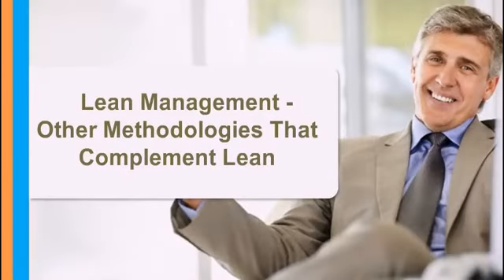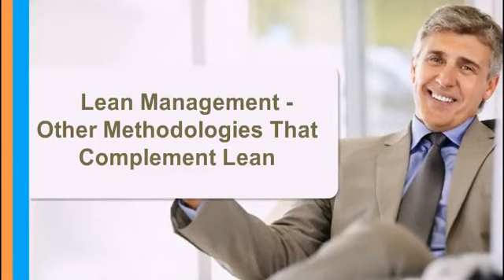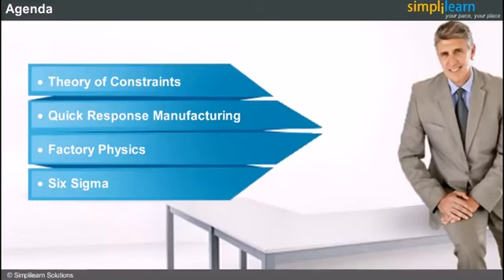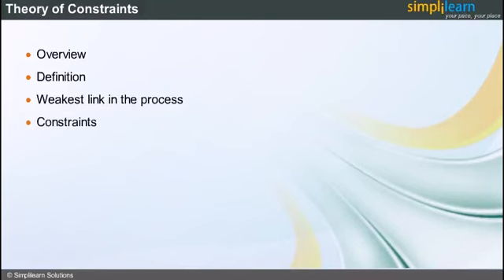Other Lean Methodologies | Lean Management Online Certification | Simplilearn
This video talks about:
Agenda -
1.Theory of Constraints
2.Quick Response Manufacturing
3.Factory Physics
4.Six Sigma.
Theory Of Constraints -
1.Overview
2.Definition
3.Weakest link in the Process
4.Constraints

✅ Key Features

✅ Skills Covered

- Business Analysis
- Requirements Analysis
- Strategy Analysis
- Wireframing
- Solution Evaluation
- Dashboarding
- Data Visualization
- Agile scrum methodology
- Scrum Artifacts
- Statistical Analysis using Excel
- SQL Database
- Python
- Data analysis
- Digital Transformation